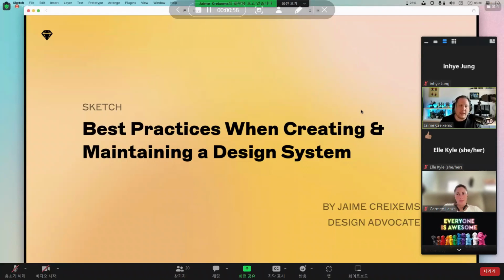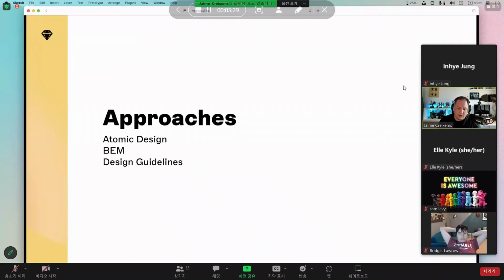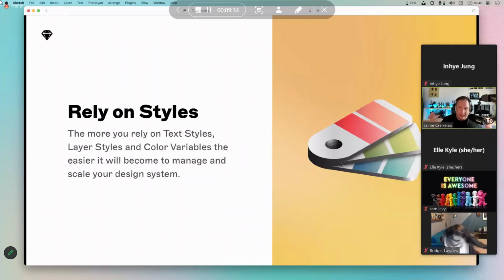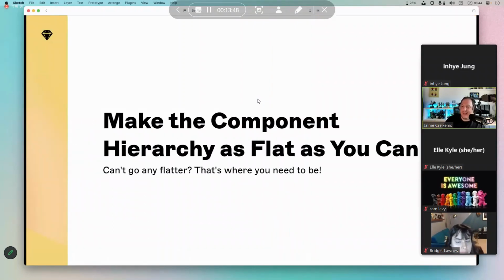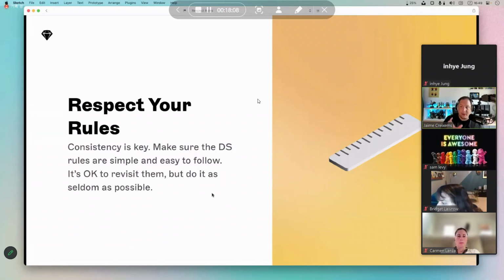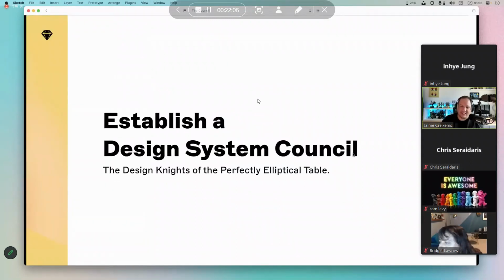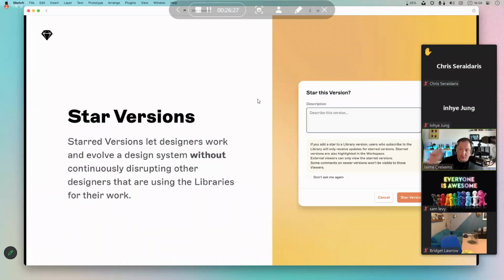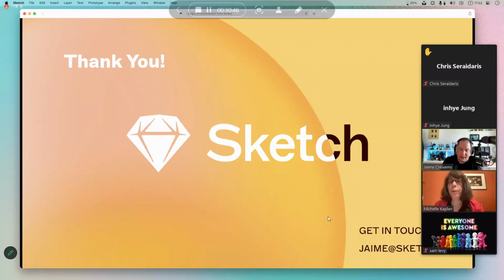디자인시스템 생성 및 유지시 모범사례 스케치 0607